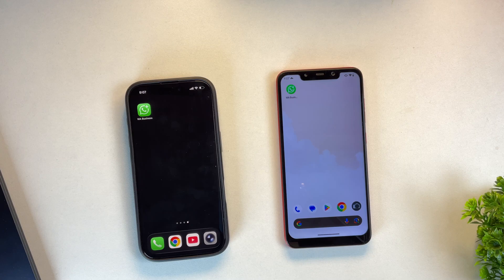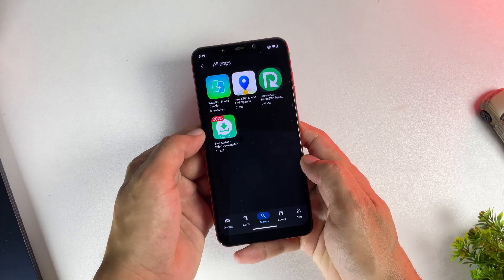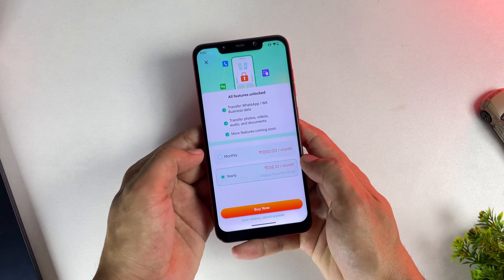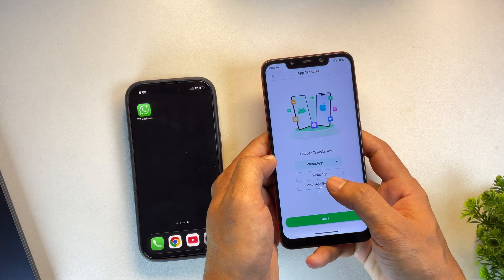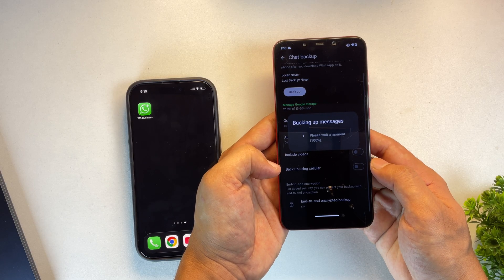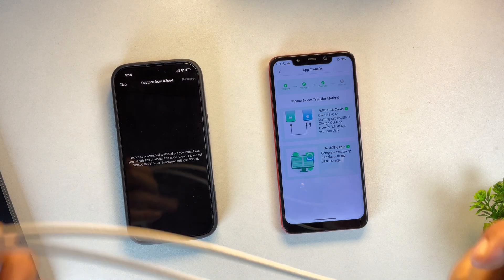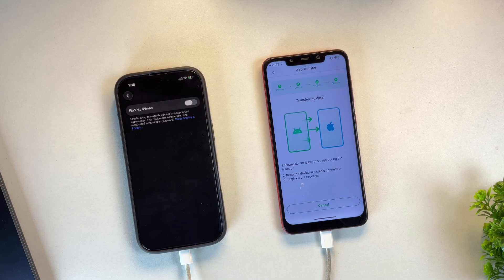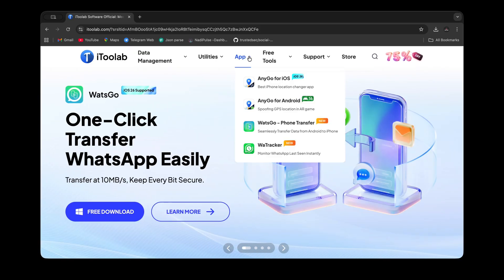Android to iPhone WhatsApp Transfer Guide | No Factory Reset & No PC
Looking for a simple way to move your WhatsApp data from Android to iPhone without performing a factory reset?
In this video, we walk through a clear and practical method using the WatsGo tool. The whole process is designed to keep your chats, photos, videos, and files safe while switching devices.

Key Features of WatsGo
No factory reset required — migrate WhatsApp without erasing your iPhone
Full data transfer — chats, images, videos, documents, and group messages
Intelligent error handling — reduces transfer failures and prevents data interruptions
Straightforward process — easy for first-time users, no technical skills needed

This guide is ideal if:
• Your iPhone is already set up
• You don’t want to factory reset
• You want to keep all existing iPhone data
• You want a simple WhatsApp transfer without a computer

What’s covered in this video:
• Preparing Android and iPhone for the transfer
• How to use WatsGo to migrate WhatsApp directly
• Restoring chats and media on iPhone
• Avoiding common verification and connection issues
• Ensuring all messages and files transferred successfully

Transfer results may vary depending on device model, WhatsApp version, and system conditions.
WatsGo is a third-party app — use at your discretion.
Always back up your data before performing migration steps.

RELATED SEARCHES (SEO keywords)
transfer WhatsApp without PC
WhatsApp transfer without reset
Android to iPhone WhatsApp restore
WatsGo WhatsApp transfer guide
move WhatsApp to new iPhone
transfer chats to iPhone
WhatsApp data migration Android to iPhone